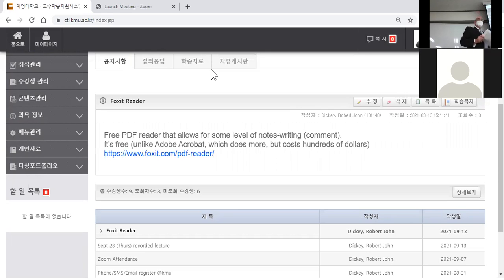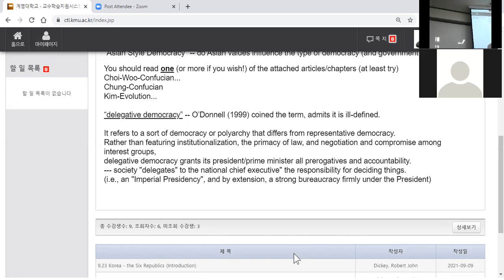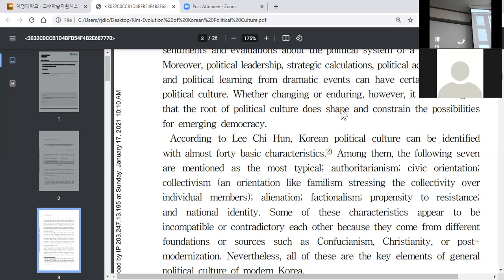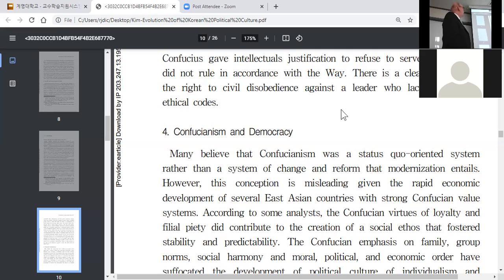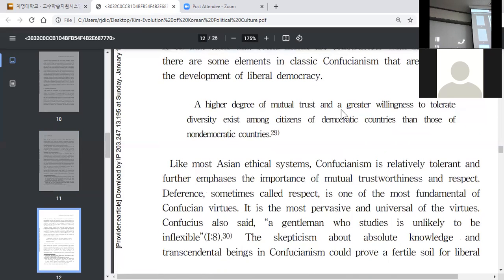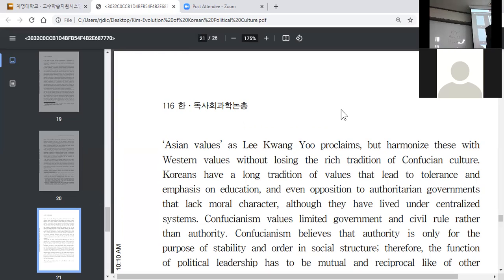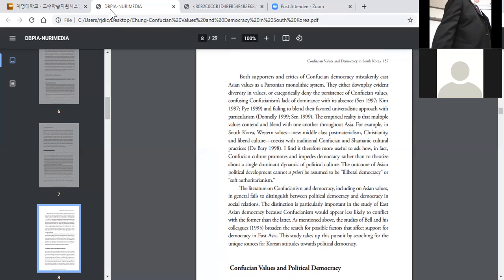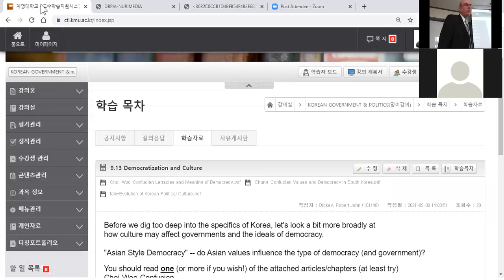Korean Politics & Gov Sept 13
Recording of the lecture